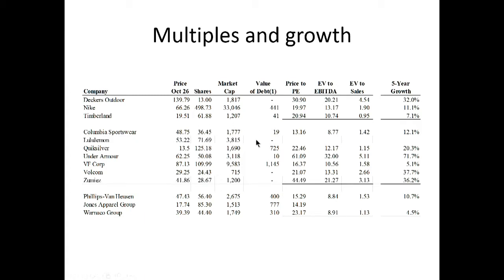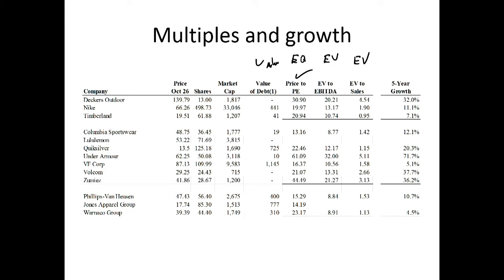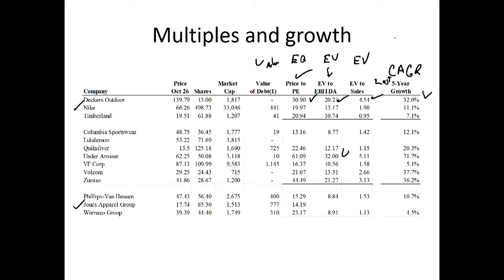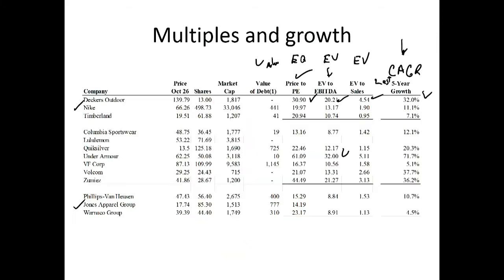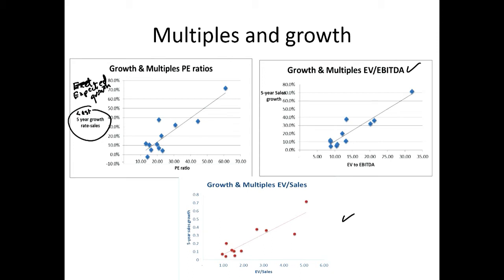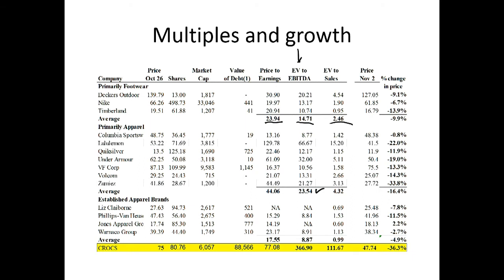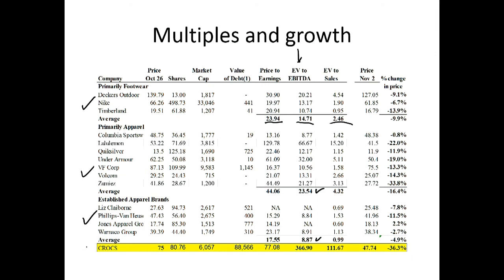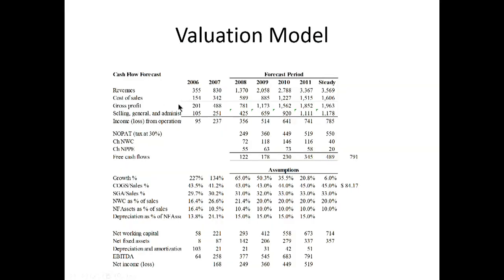Part 6 Crocs Multiples and growth